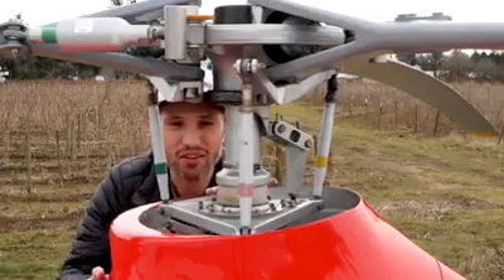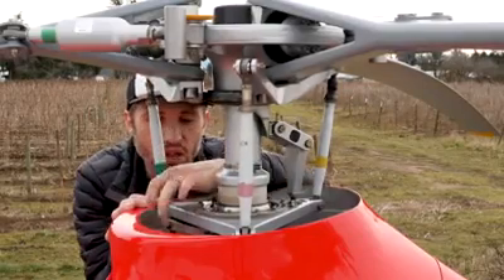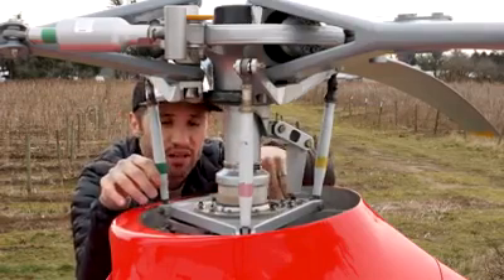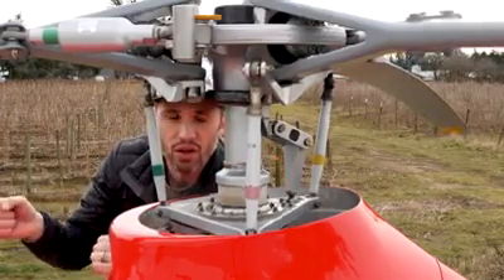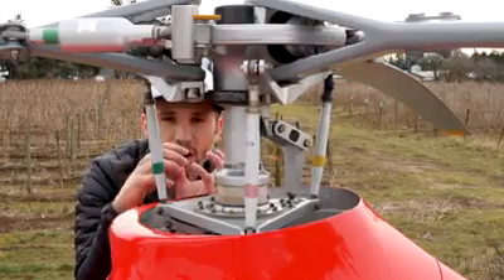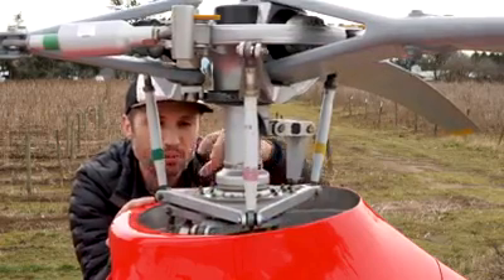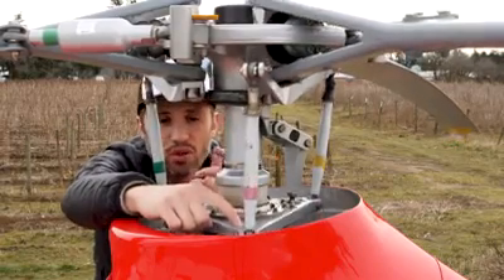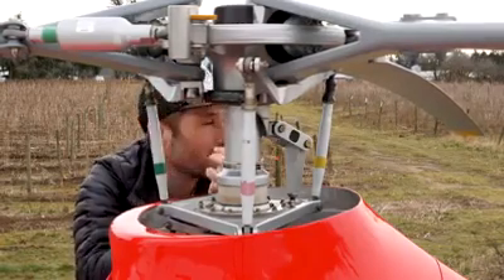How to Halicopter fly